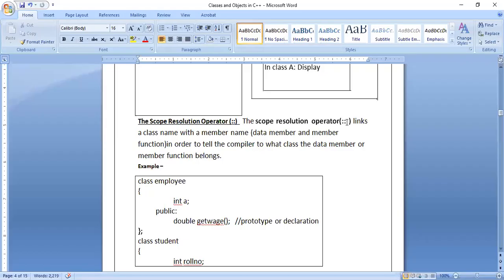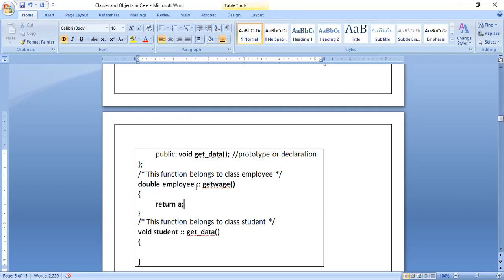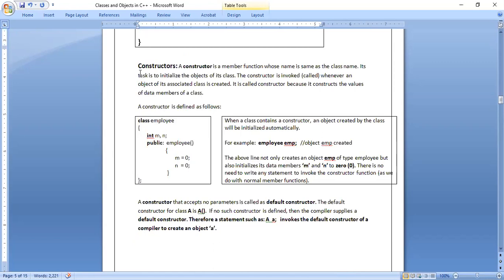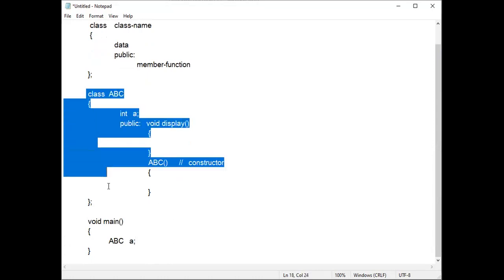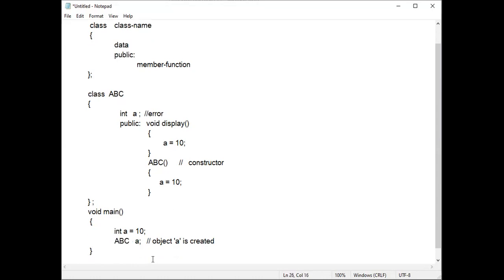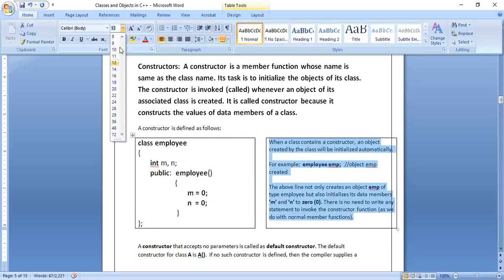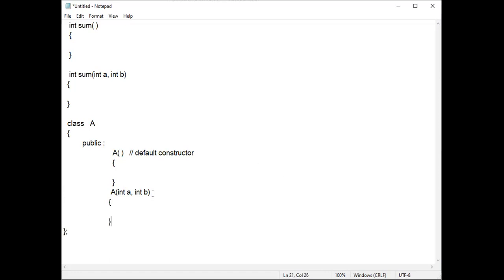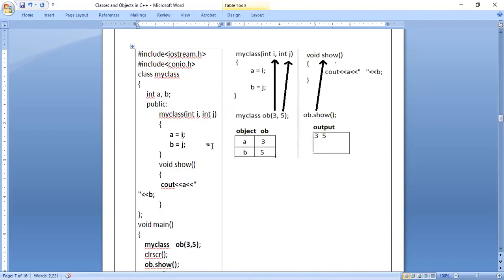Scope Resolution Operator and Constructor in C++